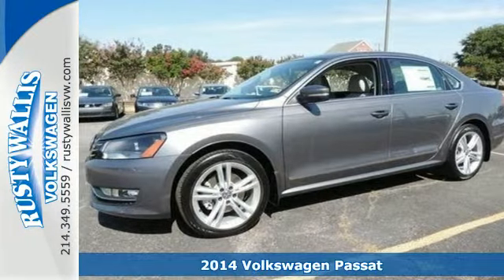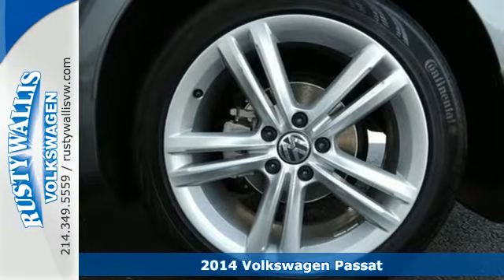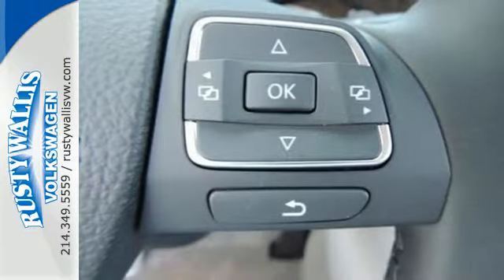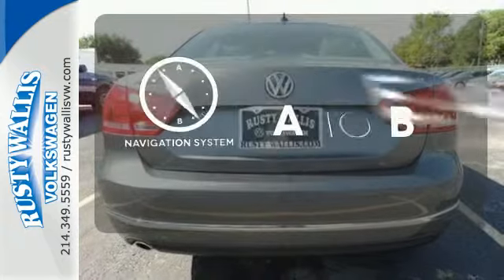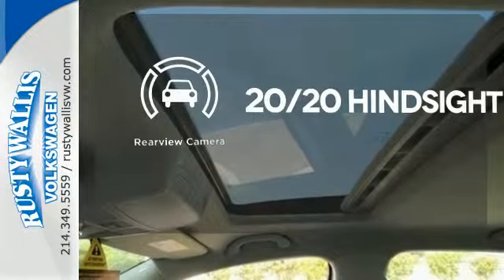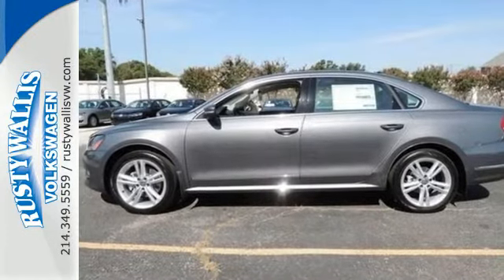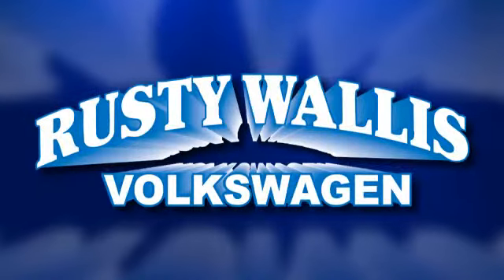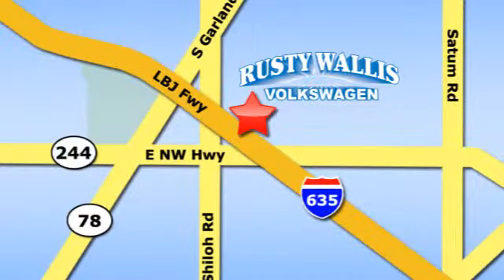2014 Volkswagen Passat Dallas TX Garland, TX V140702 - SOLD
Year: 2014
Make: Volkswagen
Model: Passat
Trim: TDI SEL Premium
Engine: 4 Cyl. 2.0 L
Transmission: Automatic
Color: Platinum Gray Metallic
Interior: Moorock Gray Interior
Stock #: V140702
Nav! Turbo! Don't miss out on owning this charming-looking 2014 Volkswagen Passat. This great Volkswagen is one of the most sought after used vehicles on the market because it NEVER lets owners down. Come talk to us for the best deal.

Address:
12635 LBJ Freeway